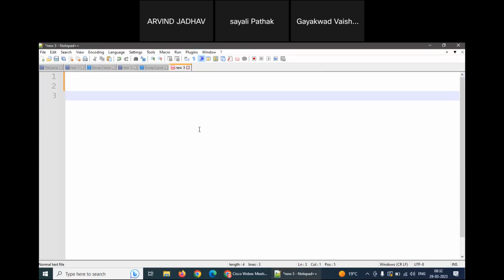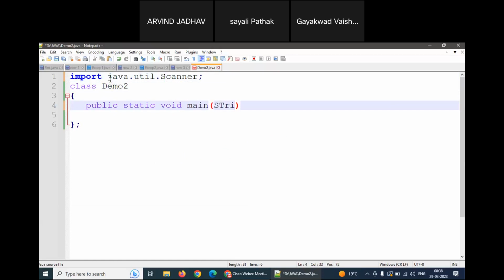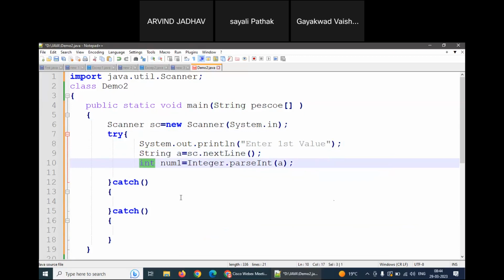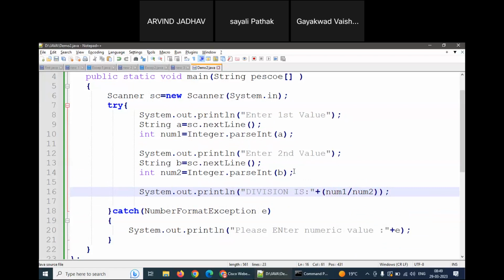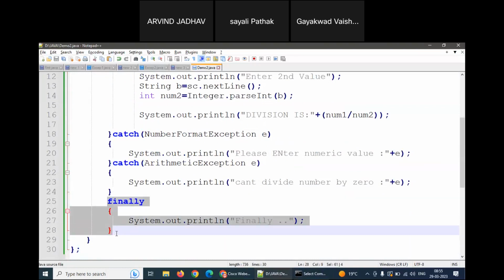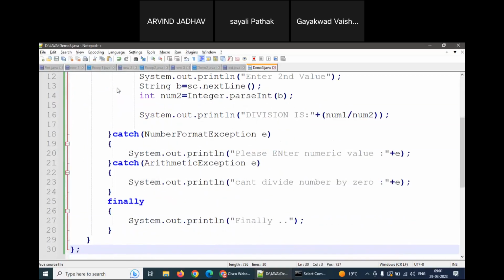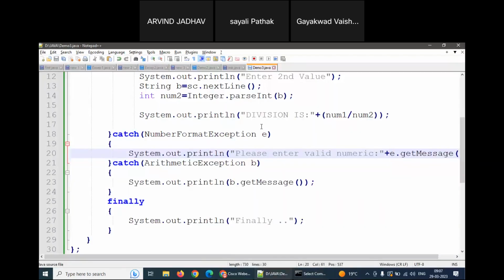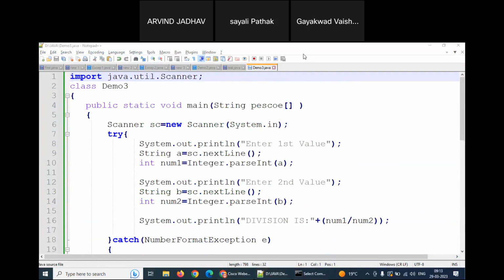EXCEPTION HANDLING PART 3|| CORE JAVA || ZODL || DAY 27